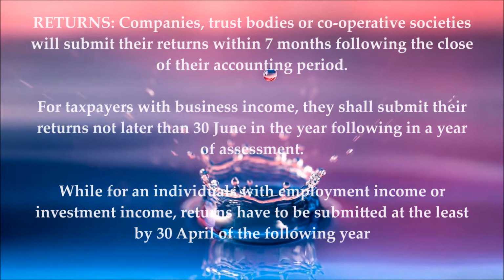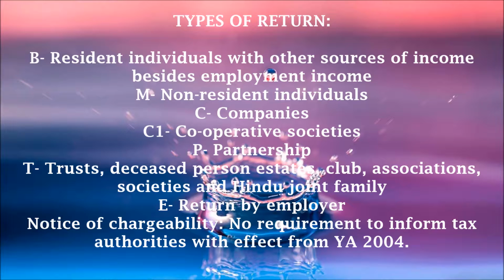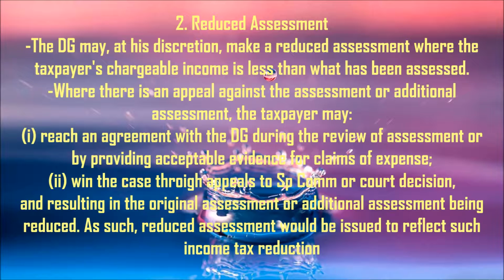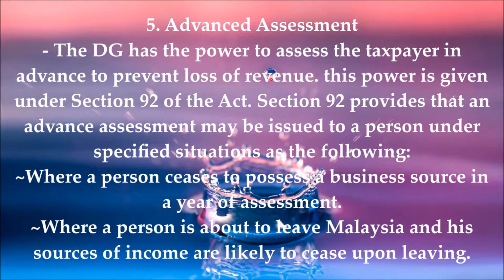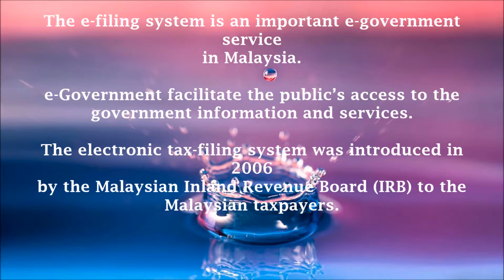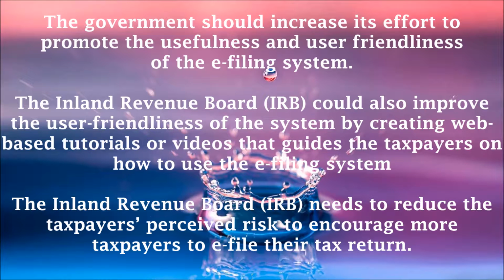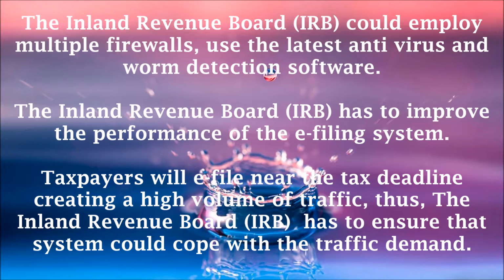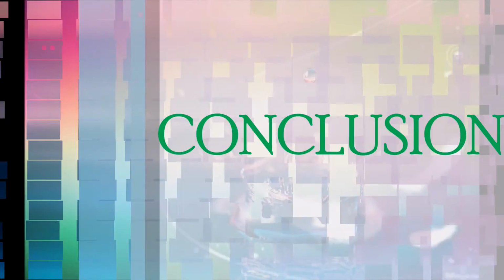TAXATION (GROUP 2 RETURN AND ASSESSMENT BC5C)